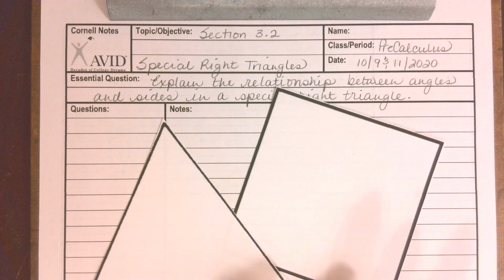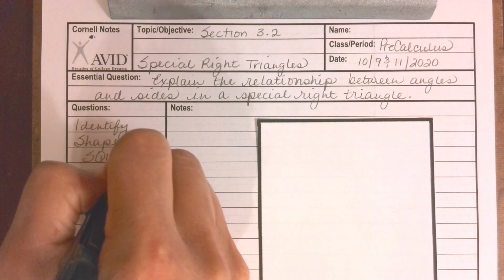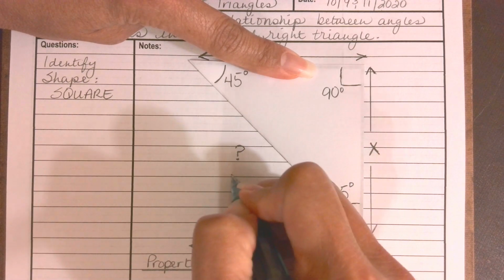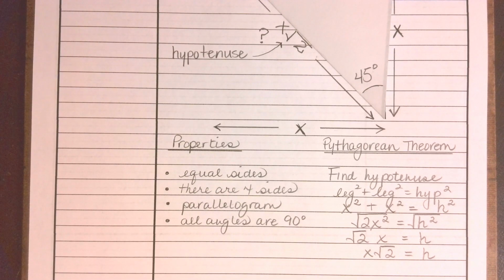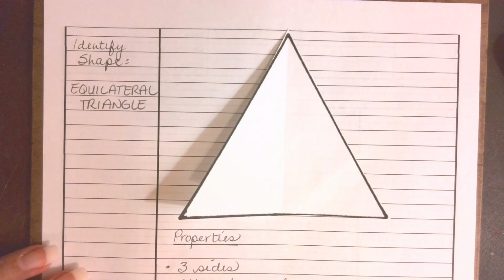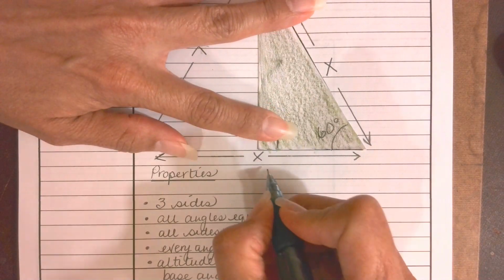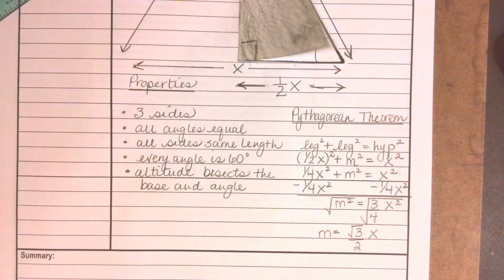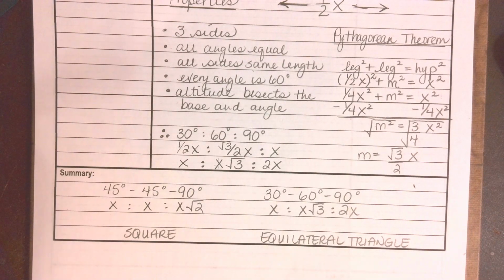3-2 (Part1) Discovering Ratios of Special Right Triangles